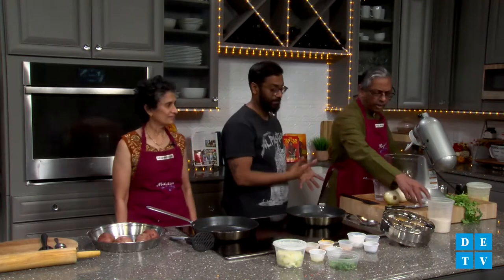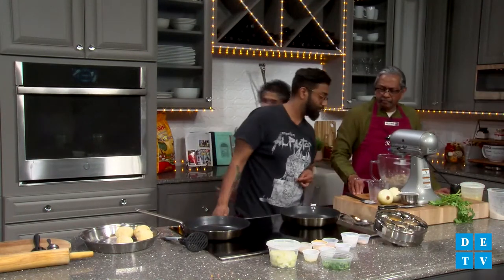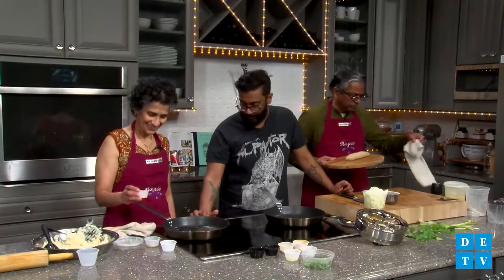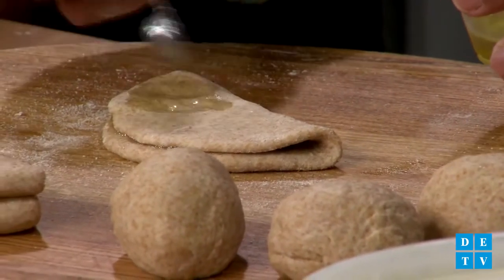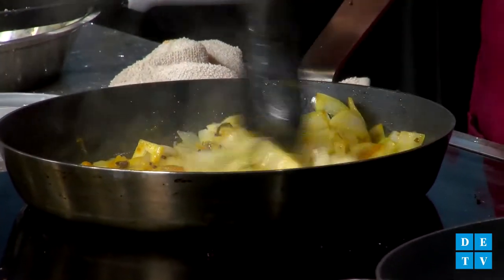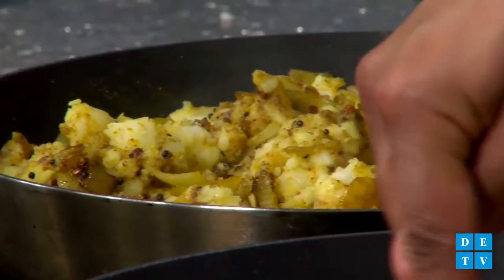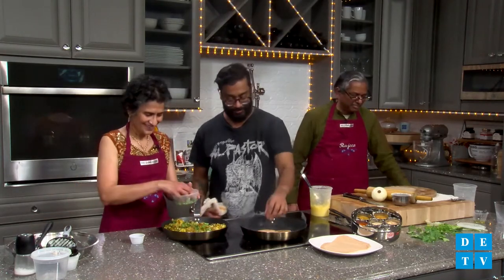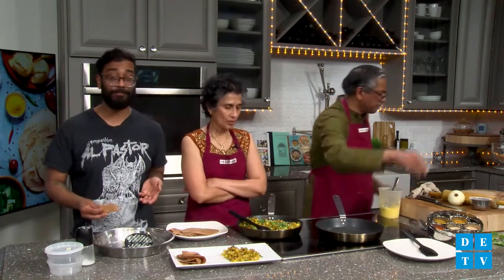DETV presents Reuben's Indian Kitchen | Chapati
This is it! We've made it to the final episode of Reuben's Indian Kitchen Season 2! We couldn't be more happy with how this season turned out and a special shout-out to all the guests who appeared on the show. We can't wait for what the future will hold for Reuben.

Watch LIVE now for the last episode of Season 2. Tune in right here on DETV and streaming on Facebook and YouTube!

Chapati – Indian flatbread
Ingredients:
1 Cup Wheat flour
¼ tsp. Salt
Oil of choice - 1 tsp for dough &
1 tsp for frying
⅓ Cup Warm water

Potato Bhaji:
Ingredients
4 Red Skinned Potatoes, boiled
2 Small green chilies
2 Onions
¼ tsp Turmeric
¼ tsp. Ginger powder
¼ tsp. Garlic powder
½ tsp. Mango powder
½ tsp. Vegetable Masala
¾ tsp. Salt
3 tbsps Coconut oil
1 tsp. Mustard seeds
2 tsps Split chickpea lentils (chana dal)
2 tsps Black Lentils (urad dal)
2 tsps Fresh lemon juice
4 stalks Cilantro for garnishing